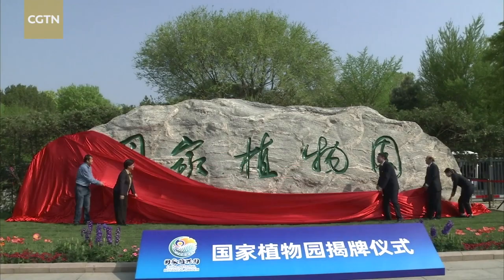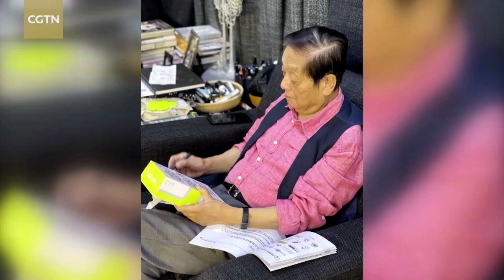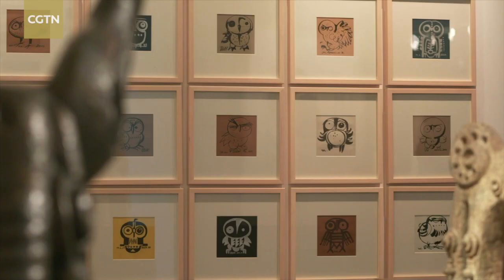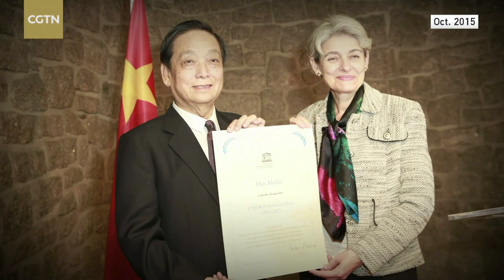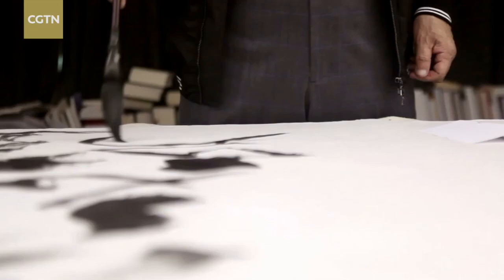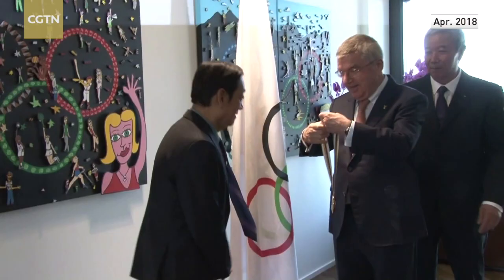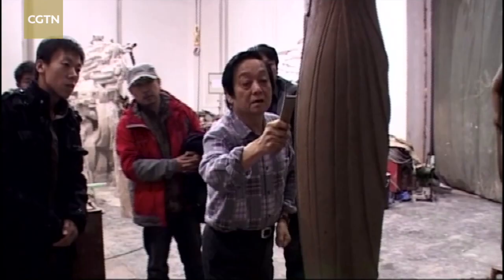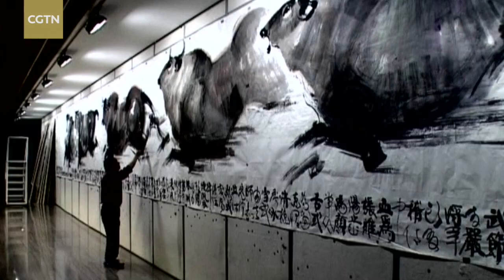Han Meilin: A look at the achievements of the famous Chinese artist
China's first national botanical garden was officially inaugurated in Beijing on Monday. The logo was designed and created by Han Meilin. Let's learn more about the logo and the outstanding Chinese artist behind it. Ginkgo and metasequoia, two unique and rare plants that best represent China, have been selected for the logo of the National Botanical Garden. They are known as the world's oldest extant tree species, and the "living fossils" of the plant kingdom. The logo uses a balanced spiral line to form the main pattern. Outside the spiral structure is a "C" shaped stroke, which represents "China." The composition is circular, representing the Earth.